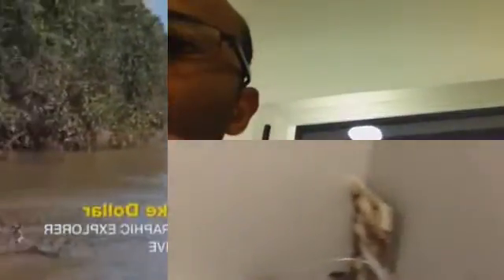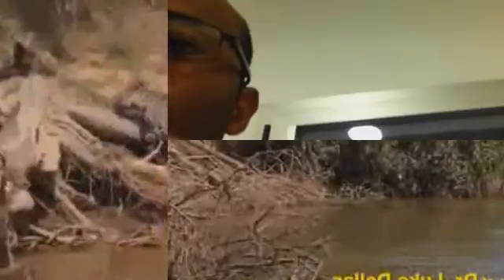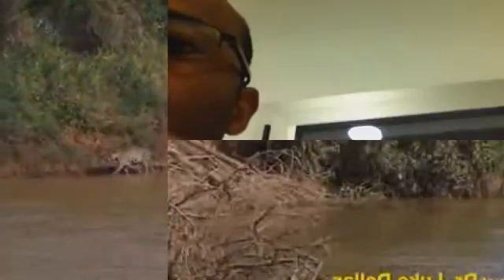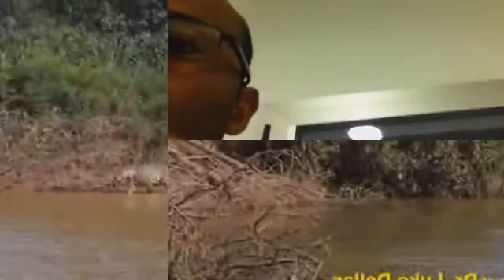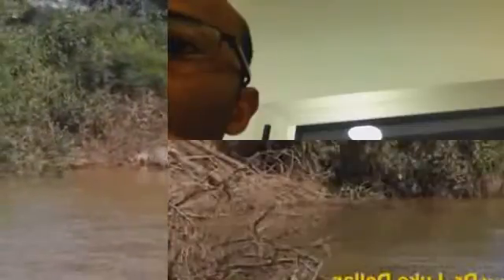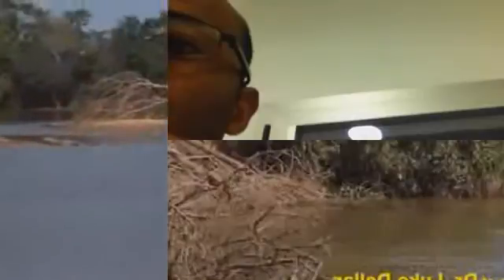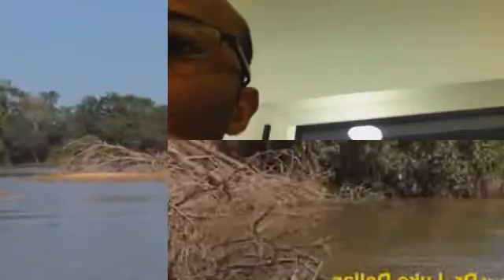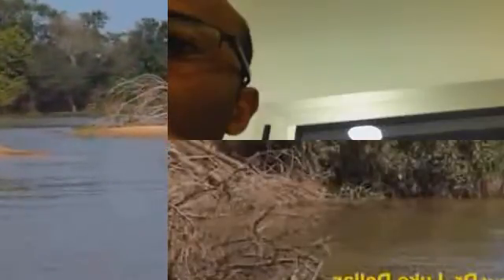test2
Created using Sezion Video Comment. Easily add yourself to any video story